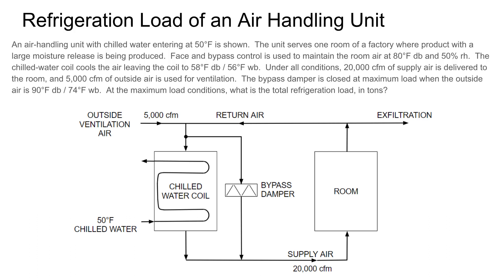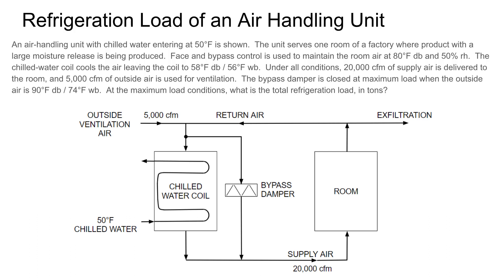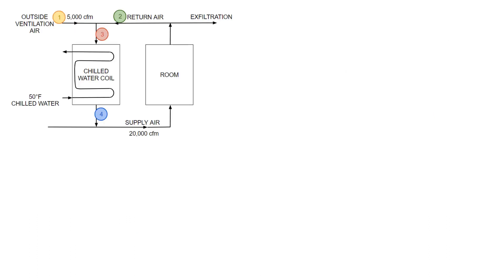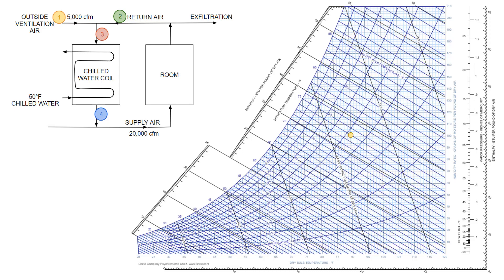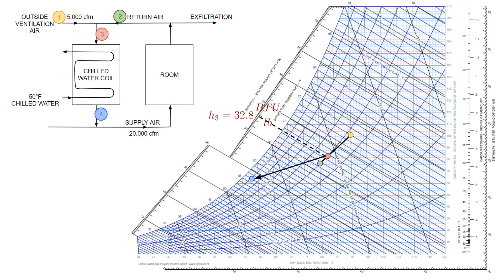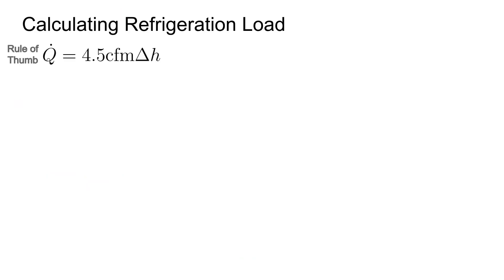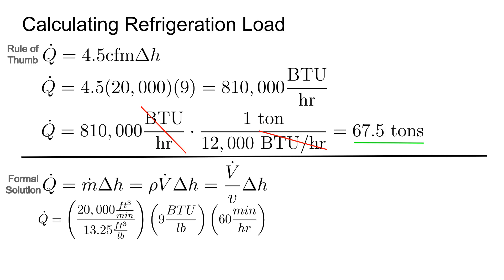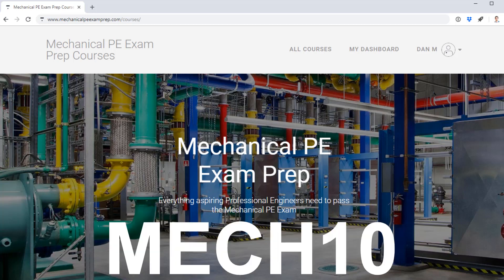HVAC Mechanical Engineering - Calculating Refrigeration Load of an AHU Solution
In this Mechanical PE Exam Prep video, we solve a refrigeration load calculation for an air handling unit in a factory. The system uses chilled water to cool air entering the unit, while maintaining room temperature and humidity levels. We break down the process of cooling and dehumidification, explaining the face and bypass control strategy and the psychometric chart for air mixing. Using both a rule of thumb and a formal solution, we calculate the refrigeration load, providing a step-by-step guide to solve similar problems efficiently. This video is perfect for mechanical engineers preparing for the PE exam!

TIMESTAMPS
3:03 Diagram
3:28 Psychometric Chart
6:19 Calculations
8:33 Outro

Happy Studying,
Dan